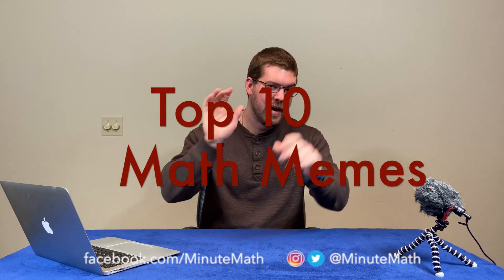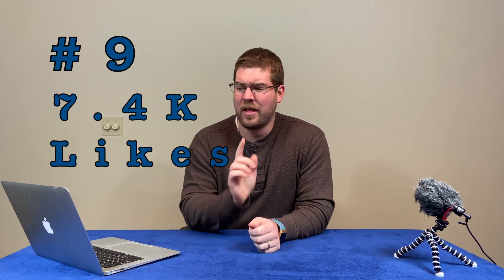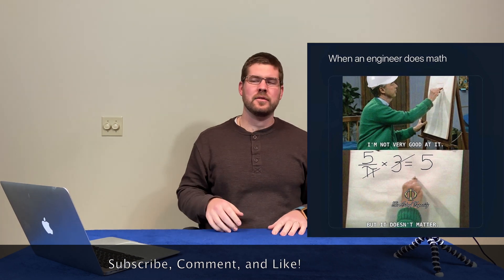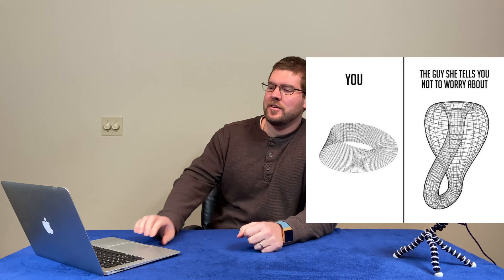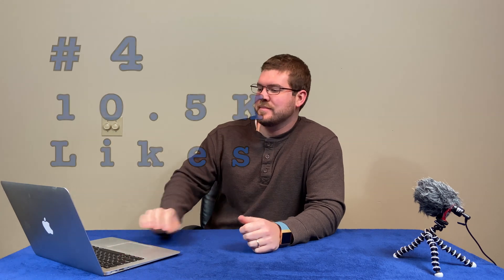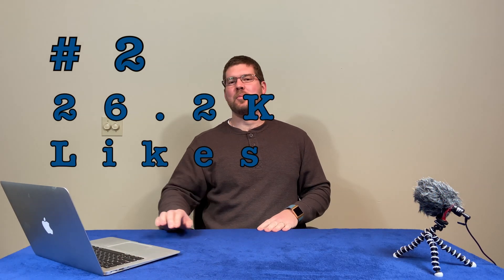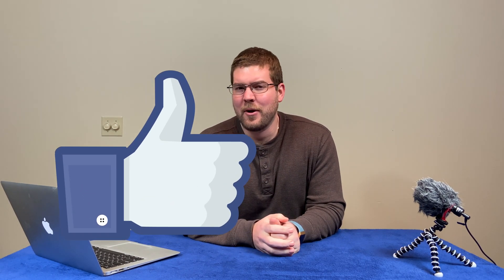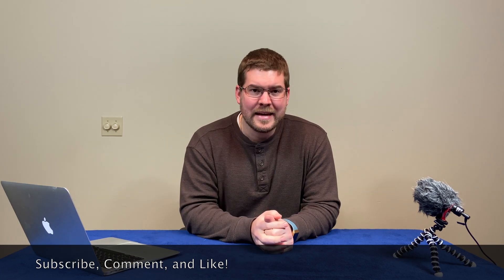Top 10 Math Memes of the Week | February 2020 | Week 1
Here we go over the top 10 Math Memes of February 2020 - Week 1. We compiled them from our Instagram account, and you, the viewers, voted with your Likes. Enjoy!

TeachersPayTeachers: MinuteMath